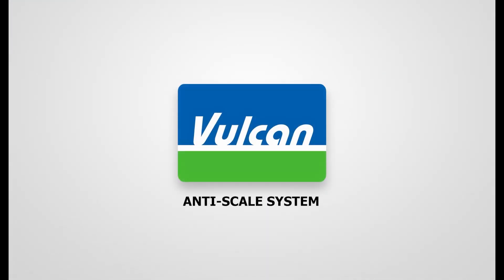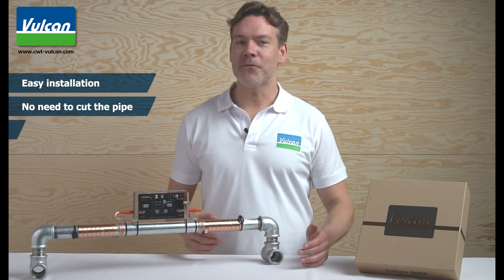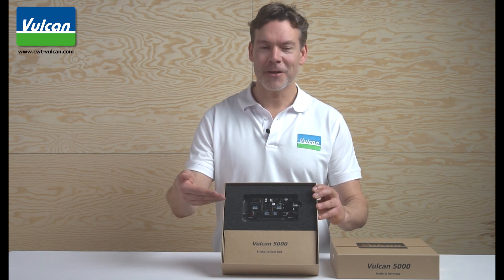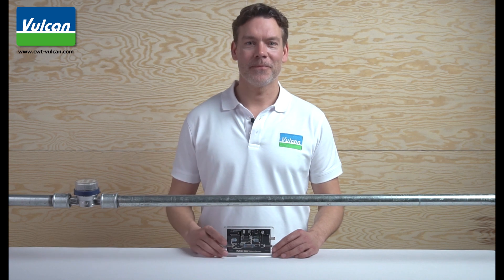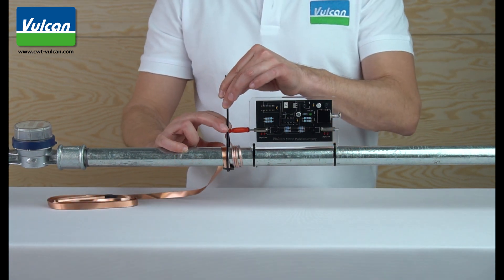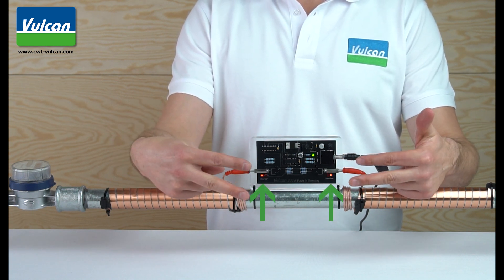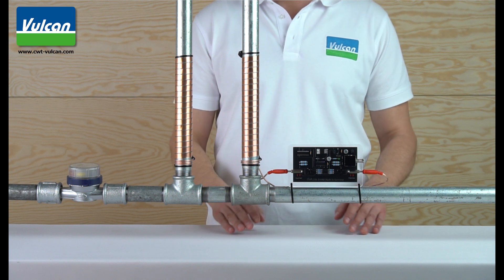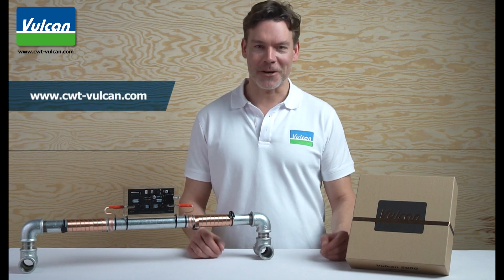Vulcan Installation Video Residential (EN)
Vulcan - The Eco-Friendly Anti-Scale System
Vulcan is an eco-friendly water treatment system that prevents limescale depositis and rust in your piping system and appliances. The Vulcan-Impulse-Technology is based on the principle of physical water treatment. Special electronic impulses change the crystallization process of the liquid calcium. This way the hard limescale loses its adhesive power. The technology works exclusively with capacitive electric impulses.